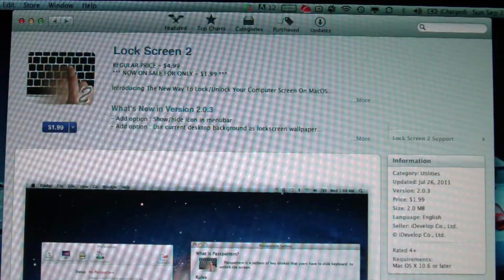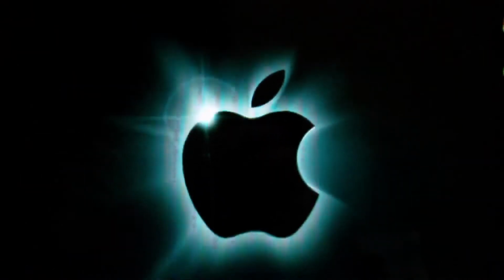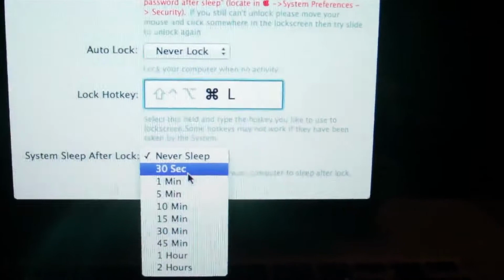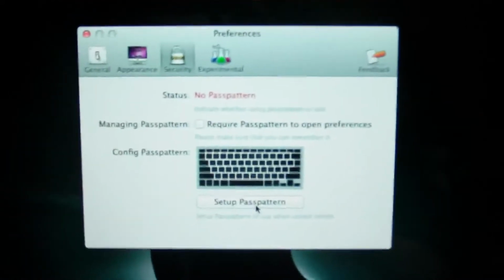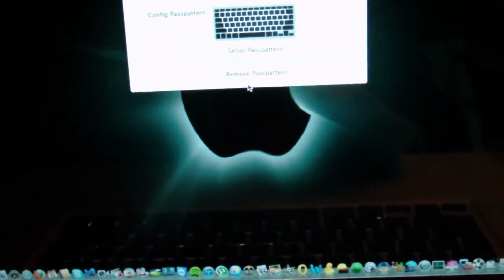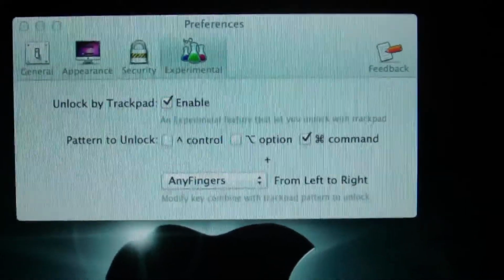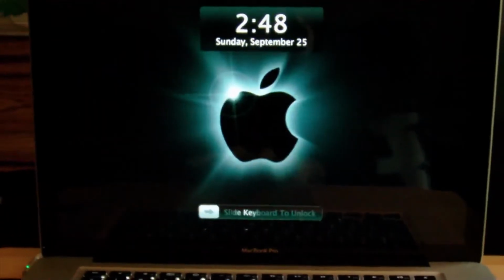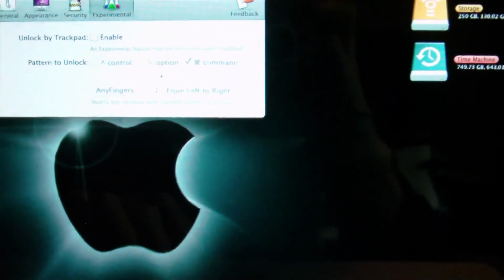Lock Screen 2 Mac App Store Tweak Review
Lock Screen 2 is a app from the Mac App Store that brings the iOS lock screen to your Mac computer for only 2$ as of now (price will raise to 5$ in the future).

Check out the entire video for a full on review of the app/tweak.